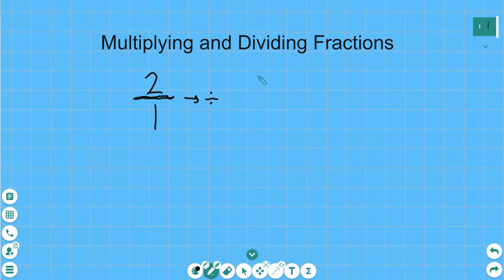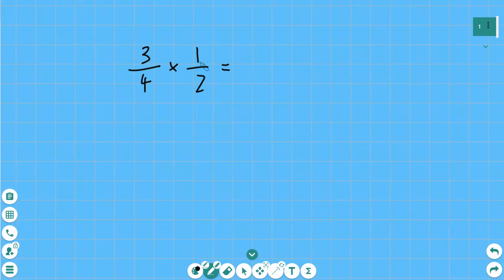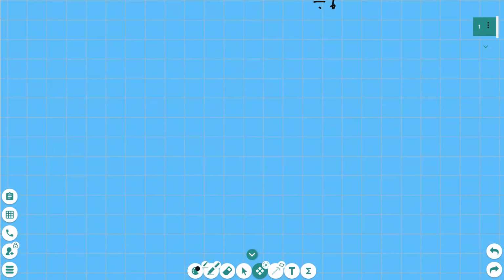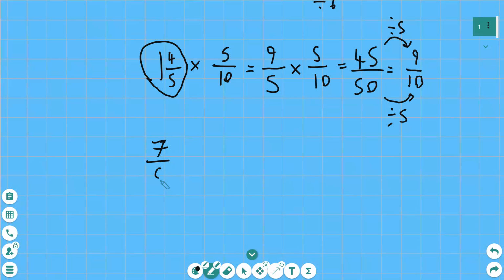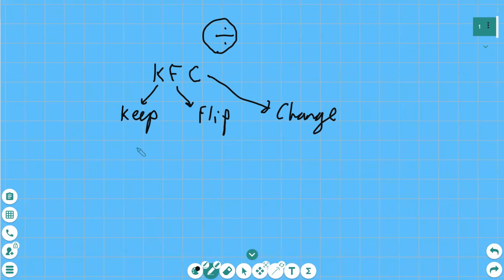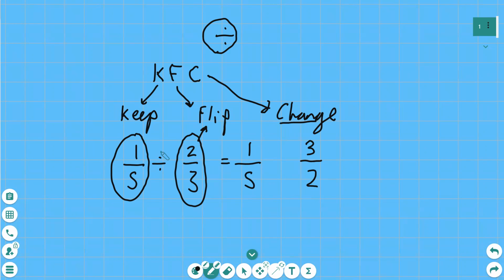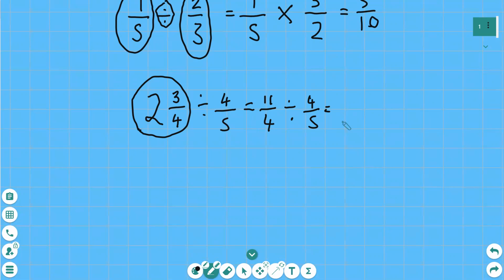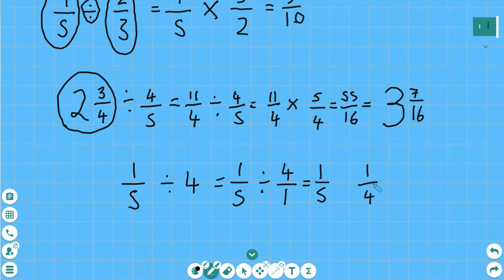Multiplying and Dividing Fractions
An explanation of multiplying and dividing fractions